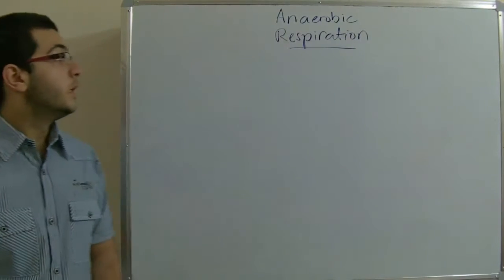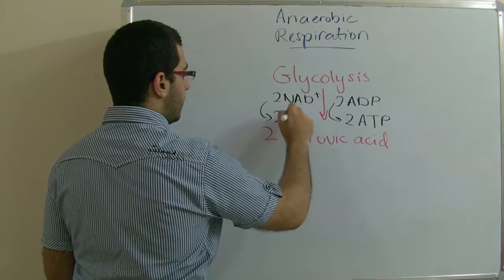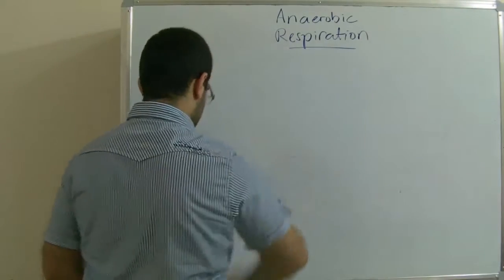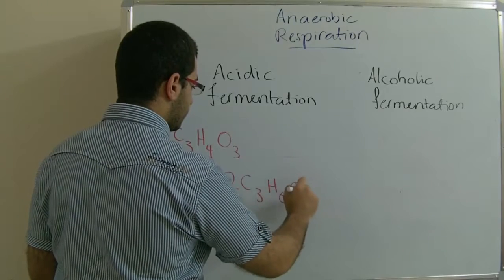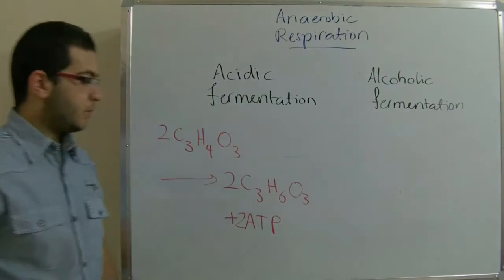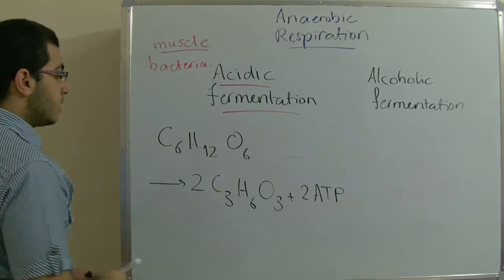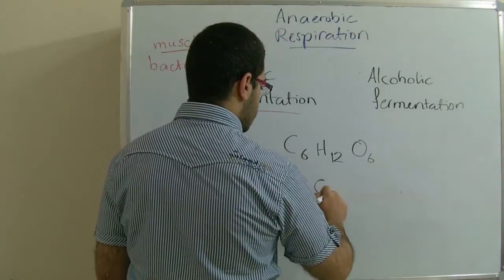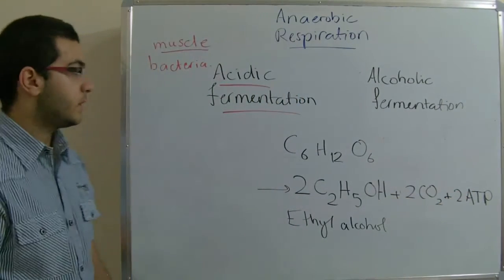Biology - Chapter 3 - Respiration - part 5 (Anaerobic respiration) - Abdallah Reda El Sayed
Youtube.com/RedaMD
Facebook.com/RedaMDarabic
Instagram.com/reda.md.ar

Facebook.com/RedaMDenglish
Instagram.com/reda.md.en